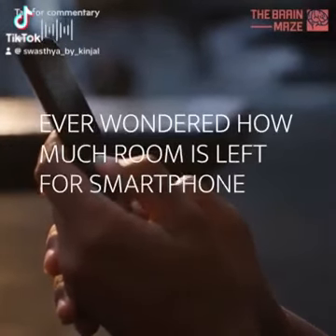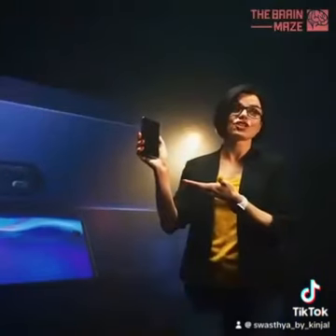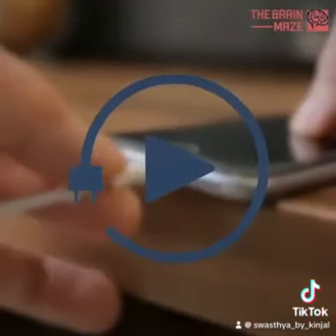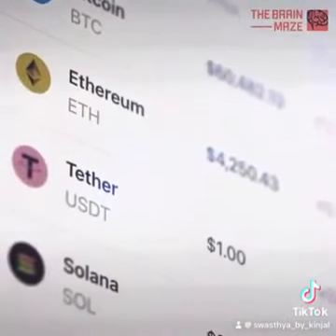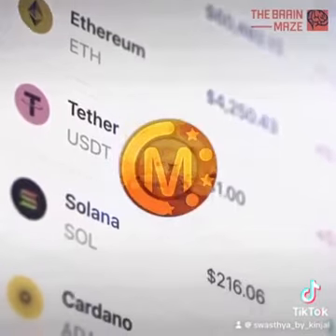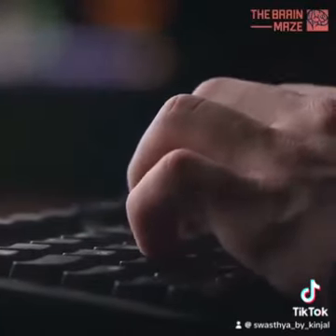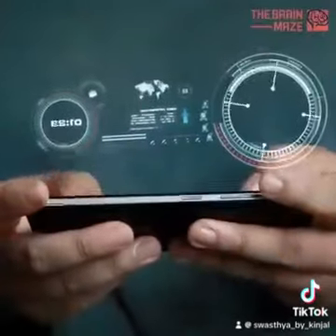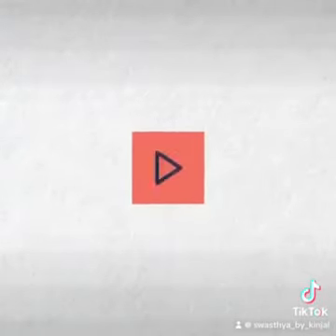Tesla’s new smartphone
Tesla’s recent new smartphone